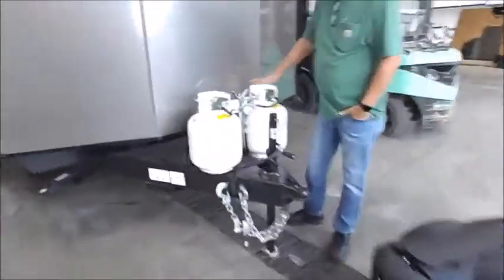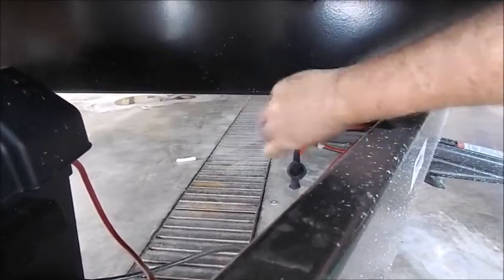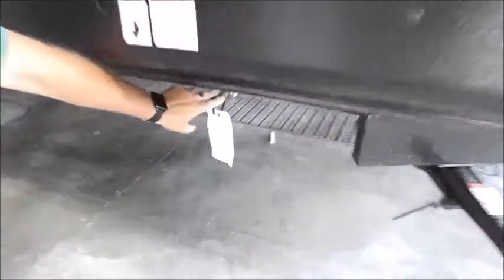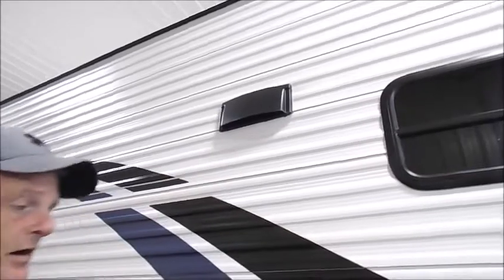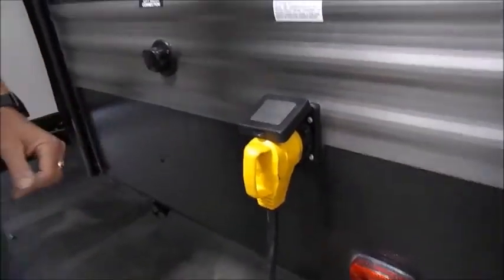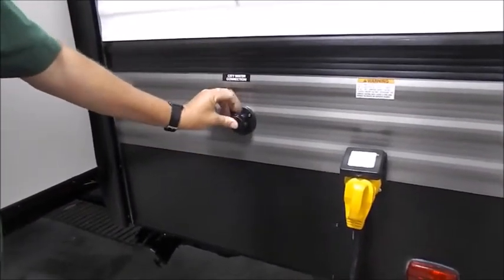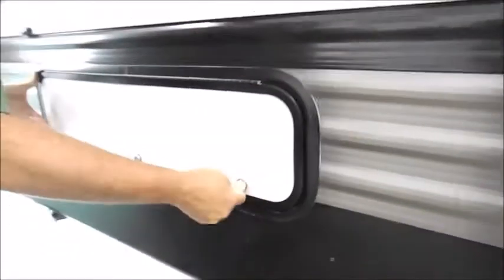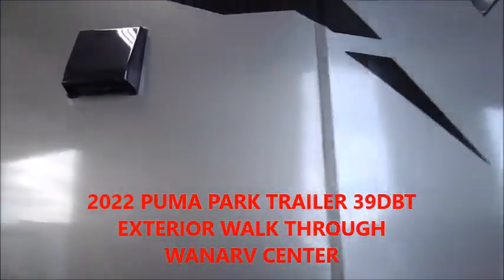Wana RV Center - 2022 Puma Park Trailer 39DBT - Exterior Walk Through